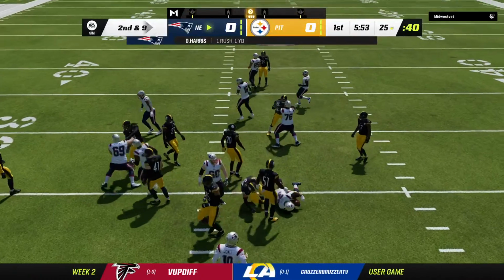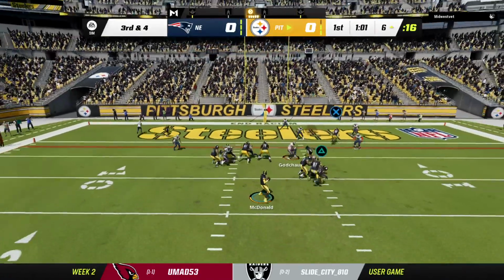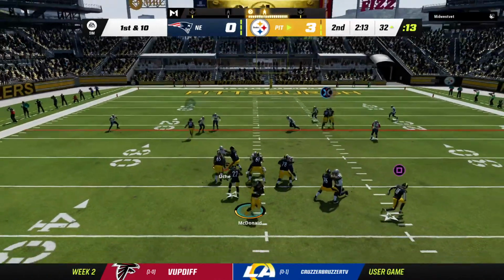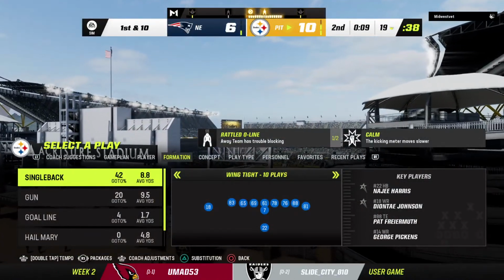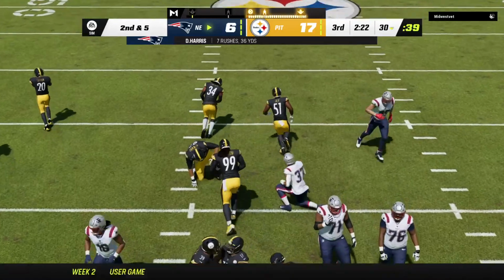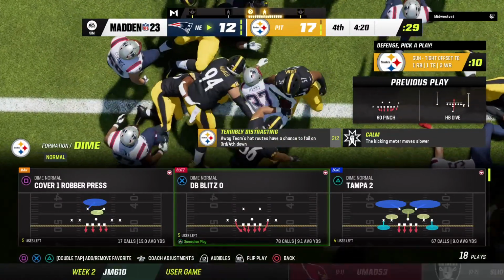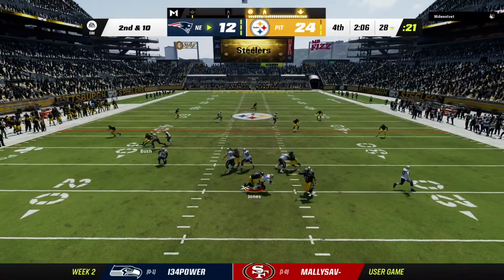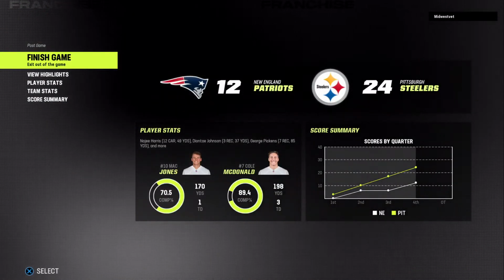MADDEN 23 NEXT GEN BLOOD DRAWN LG PITT VS PATS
Come watch me go crazy